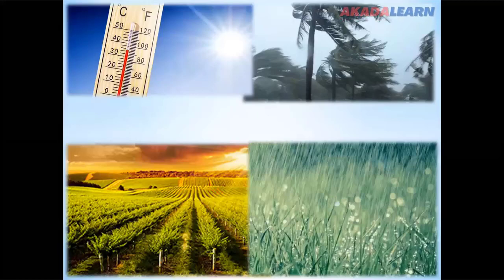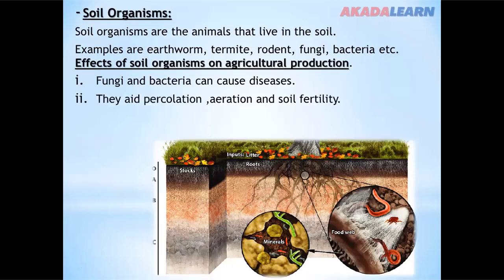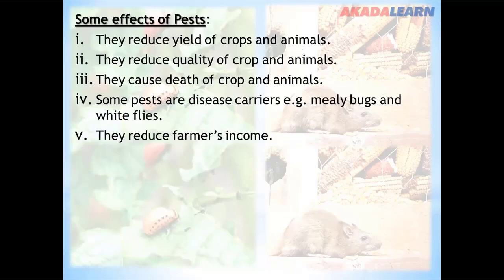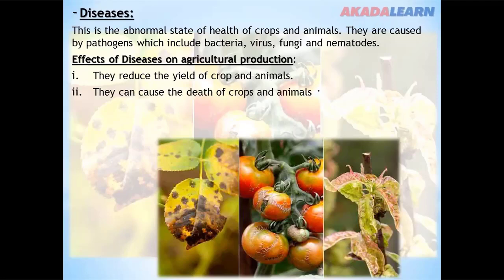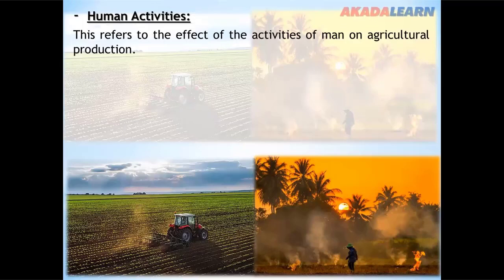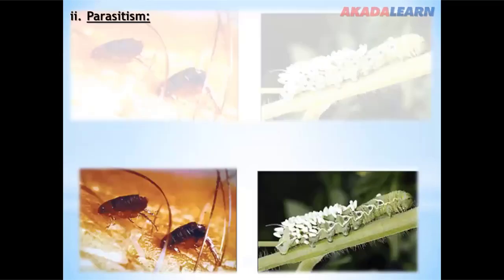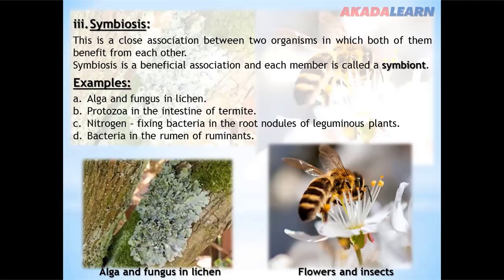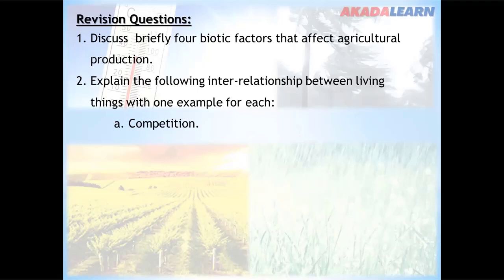12 - Agricultural Science | S.S.S.1 | Environmental Factors Affecting Agricultural Production Part 2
In this Agricultural Science video, we cover "Environmental Factors Affecting Agricultural Production Part 2" with specific highlights like Inter-relationship among living things.